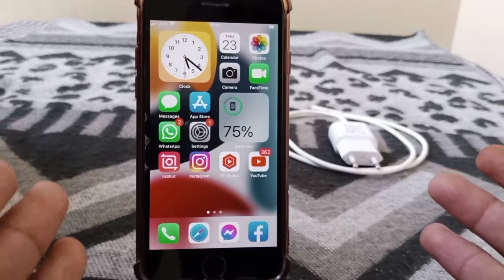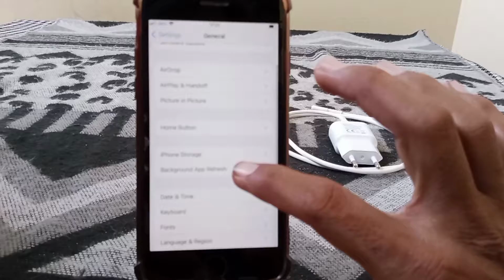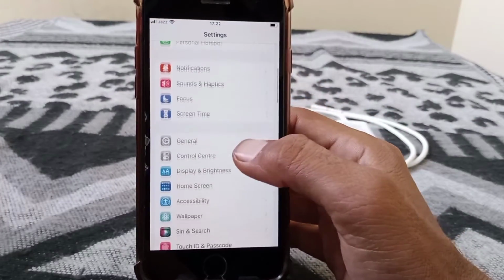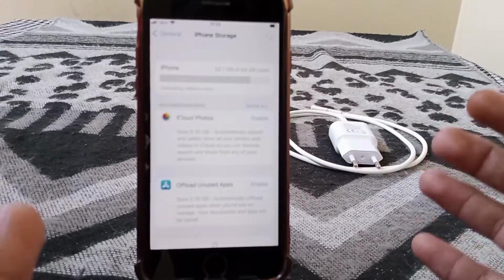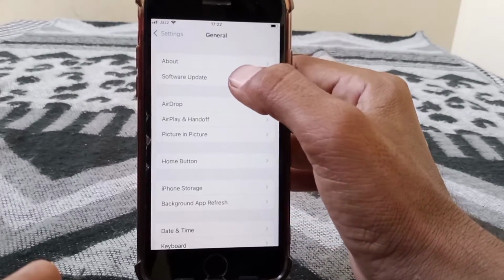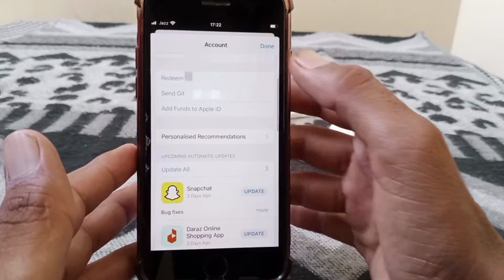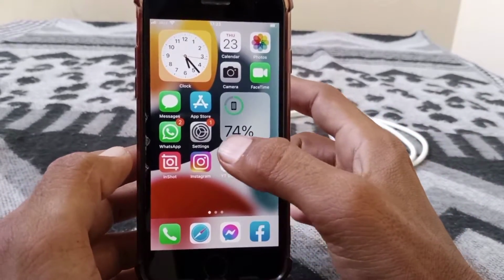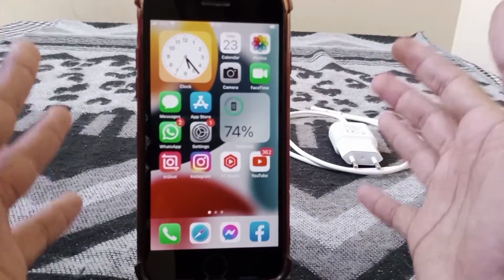How to Fix Crashing Apps on iOS 16 | iPhone | iPad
Hi Everyone Well Come to My Channel. In this video I gonna Show you " how to fix crashing apps on ios 16 | iPhone | iPad " on Your iPhone and Android Phone .